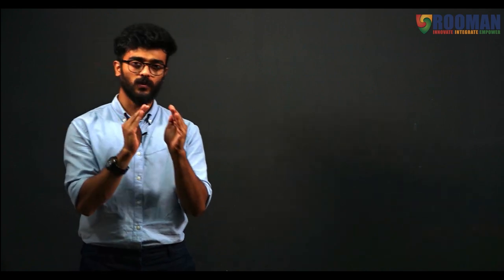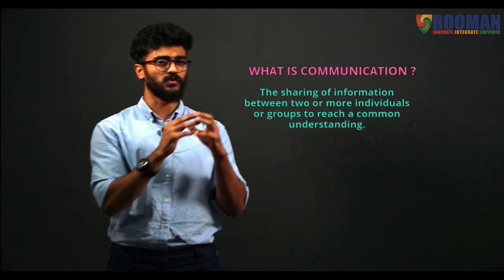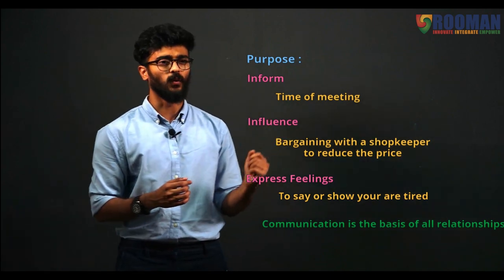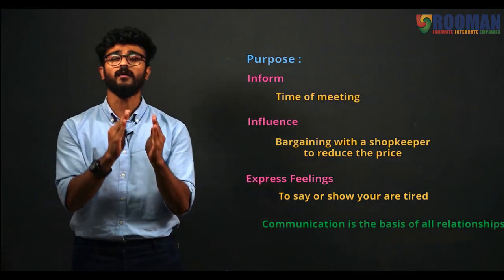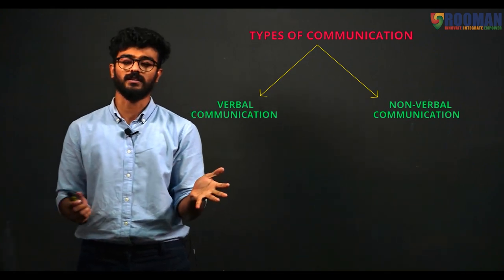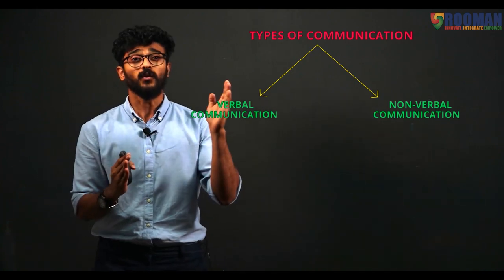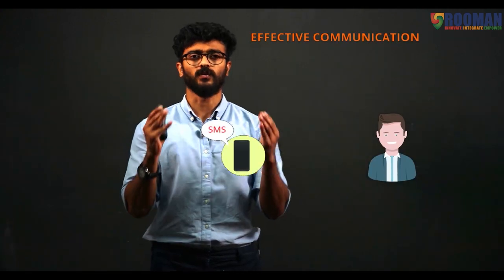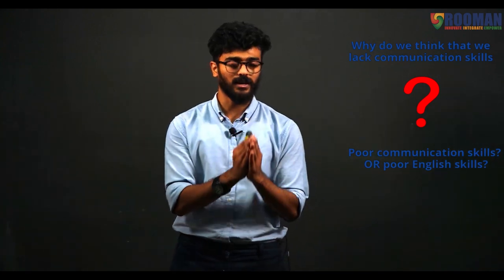How to improve Communication Skills? | How to speak English?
Here are some myth on communication skills and a very easy way to understand the difr=fernces between communication skills and English speaking skills.